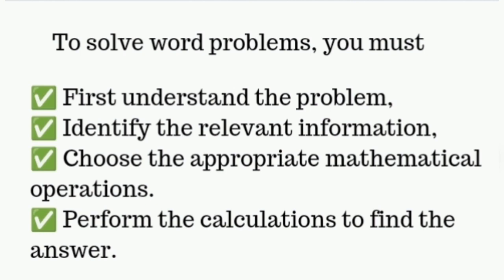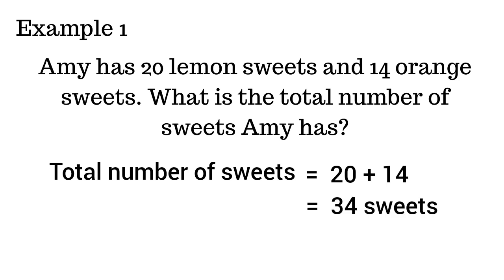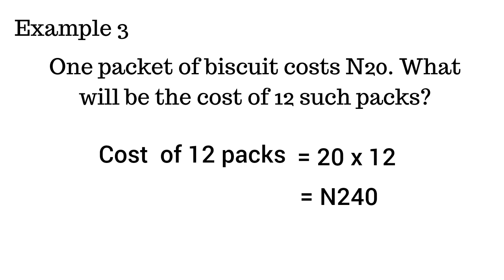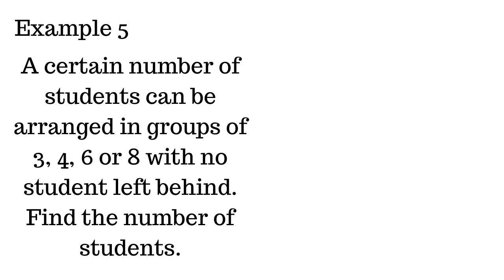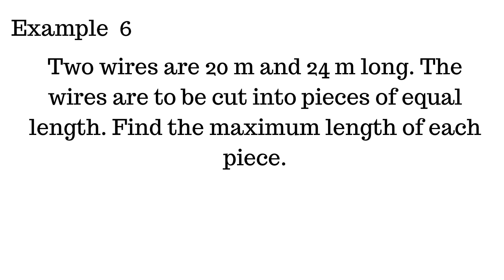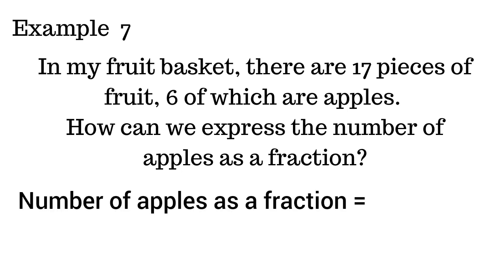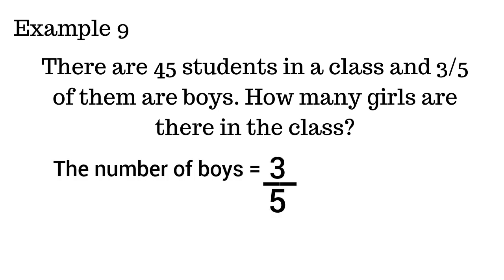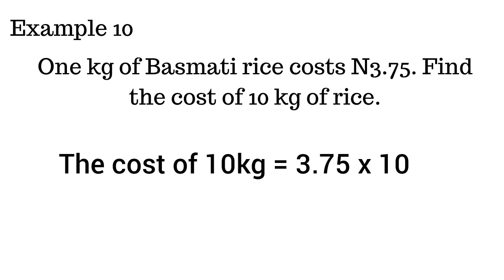Word Problems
Simple Word Problems on Addition, Subtraction, Division, Multiplication, Fraction, Decimal